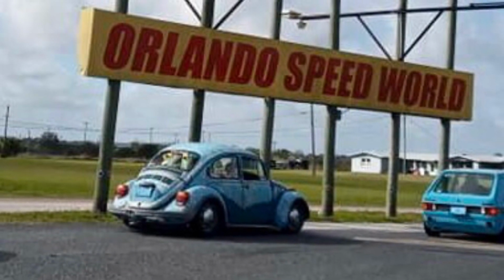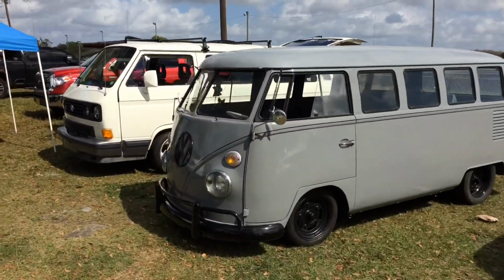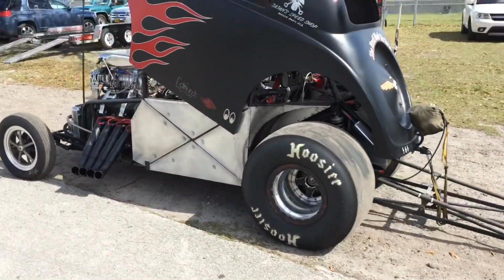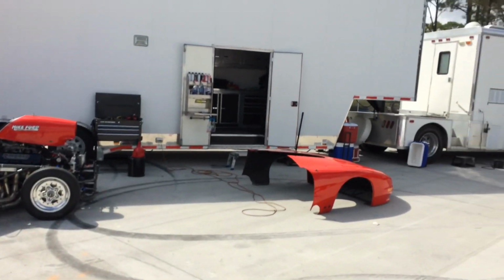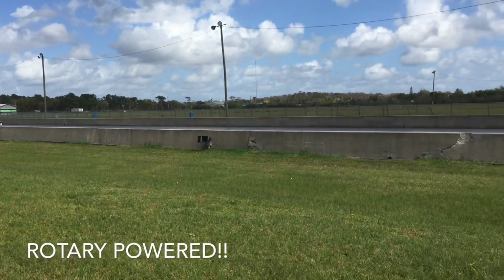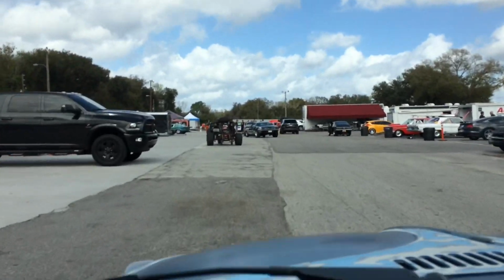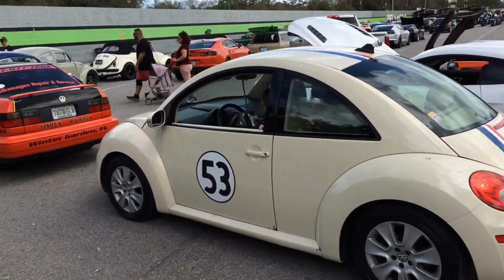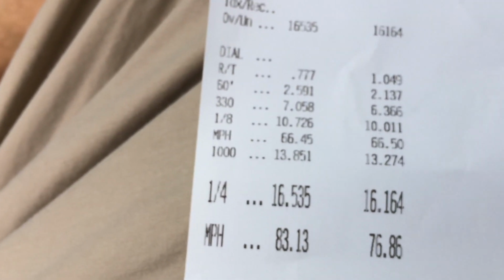2054cc VW Beetle Test Drive Part 2... To The TRACK!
Today we are meeting up with a bunch of other Volkswagen beetle and bus owners to cruise over to Orlando Speed World to run some VW’s down the quarter mile track! Mostly just to hang out and have a good time with fellow VW people.

I enjoy reading your comments and respond to them all individually!

The online VW commuity is awesome, thanks to people like you! 👍